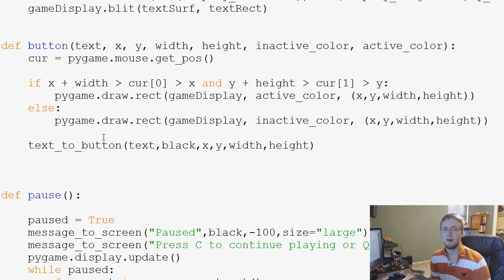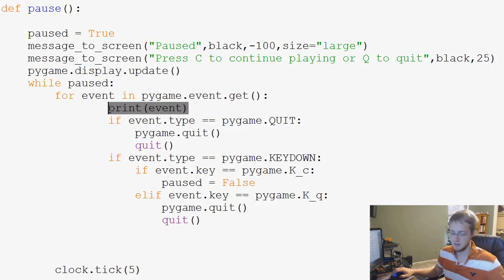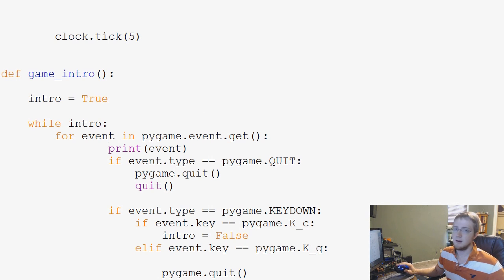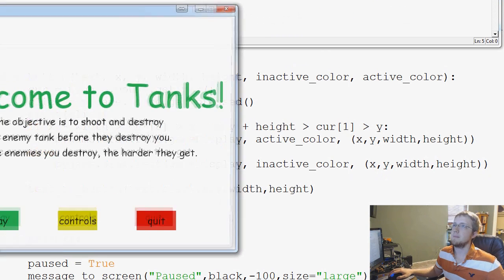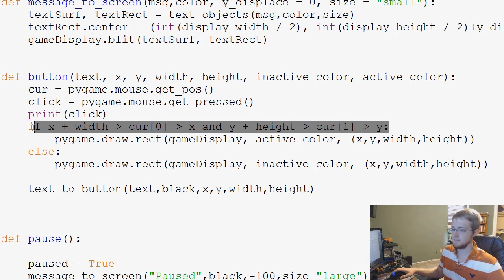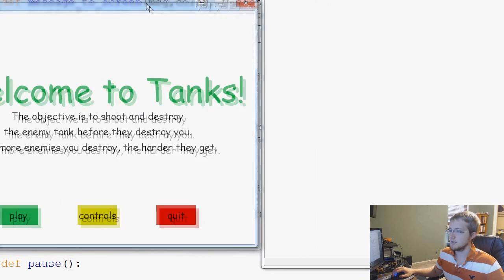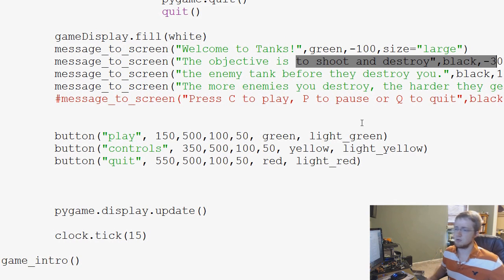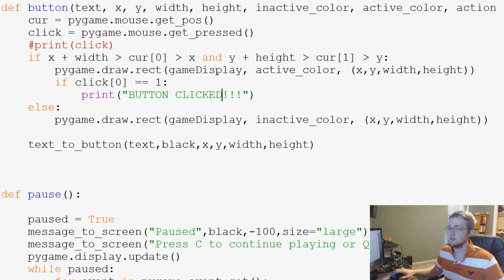Pygame (Python Game Development) Tutorial - 50 - Button Actions